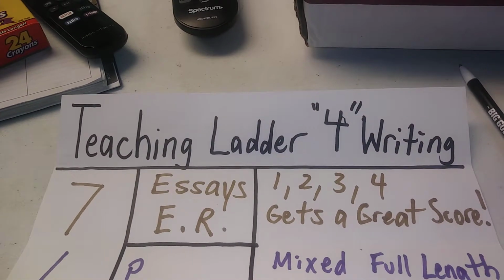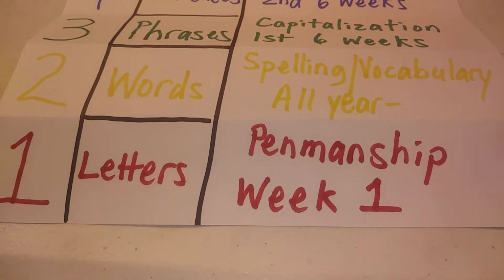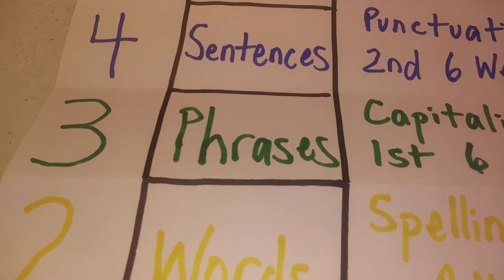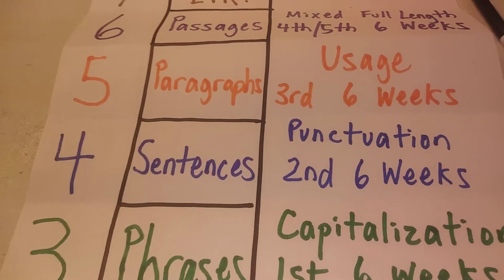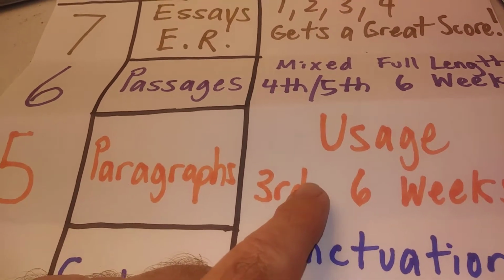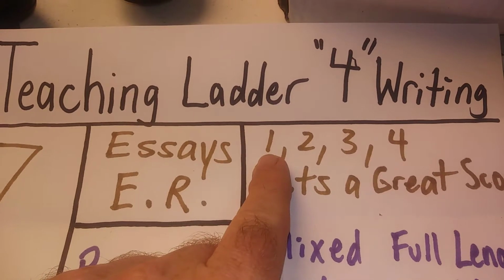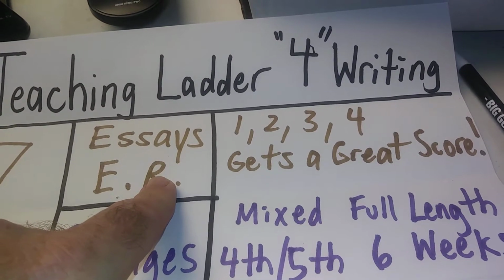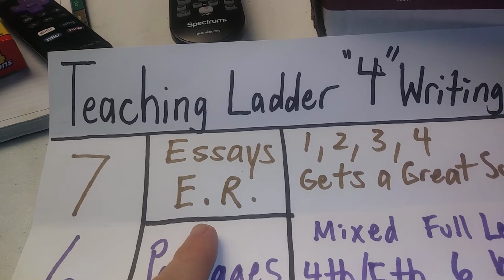Writing with SWAG Scaffolding/Supporting Writing Across Grades from the Bottom of the Ladder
You may have heard of the word SWAG, but I would like to use it in this video as an acronym that stands for several things!
Scaffolding Writing Across Grades - Building TO rigor at the beginning, not STARTING with it
Supporting Writing Across Grades  Doing Writing in ALL grades, not just those that are tested
Subject Writing Across Grades/|Genres  Holding students accountable for writing in all subjects
Specific Writing Across Grades  - Answering/explaining open ended questions about Topics
Sentence Writing Across Grades - Requiring students to write responses in complete sentences
Spelling Writing Across Grades -  Teaching students spelling vocabulary, dictionary skills

This video goes through the steps of how to teach writing to students who might have fallen through the cracks and have gaps in their ability to edit, revise, or write essays.
Most of you have P.E., but hardly any of you have kids who can read entire passages and/or write complete essays without a lot of guidance or direction.

Use this ladder as a guide on how to scope and sequence your lesson plans by starting at where your students are at and going up the ladder from there. Each step shows a time stamp of where you can find that level of the ladder and the suggested order of your timeline this coming year if you are teaching 4th, 7th, 9th, or 10th grade. YES, we still have one year left of testing in stand alone writing!

1:20 Step One: Letter level:   Penmanship -   formations/rules
One of the nine reasons for getting a zero each year is because of indecipherable or illegible handwriting!

2:04  Step Two:  Word Level:  Spelling and vocabulary   taking the right picture  (All Year)
Every week in every subject your students should be building their vocabulary along with their ability to spell one to multi syllable words.  They should also be constantly learning how to navigate both the dictionary and thesaurus.  FYI:  24,000 students in Texas from 4th grade got a zero on the essay last year because they didn't know what the word "invention" meant in the prompt.  That means that many schools are not teaching enough science BEFORE 4th grade AND that they didn't  know how to look it up in a dictionary.

3:20  Step Three:  Phrase Level - Capitalization Rules, sentences, and passages (1st six weeks)
This can be practiced every day in all subjects that require students to write their name, teacher, school, date, and subject at the top of each paper!  You don't have to write complete sentences to learn many capitalization rules.

4:37  Step Four:  Sentence Level -  Punctuation rules, sentences, and passages  (2nd six weeks)
Every sentence is like a street with yellow caution signs called commas, apostrophes, contractions, colons, and semi-colons.  At the end of every sentence and street are red stop signs called periods, exclamations, and question marks.

5:39  Step Five:  Paragraph Level  - Usage rules, sentences, and passages  (3rd six weeks)
Once your students can handle subject verb agreement, singular vs. plural subjects, simple vs. compound subjects, past, present, future, simple, and compound predicates, dependent clauses and compound sentences, they are ready  for usage.  That usually requires the ability to read several sentences.

6:35  Step Six: Passage Level -  Mixed Full Length Passages  (4th & 5th six weeks)
For students who are still struggling with reading and comprehension, you might have them focus on reading the questions first in both editing and revising.  The majority of the questions are only about one or two sentences in the passage.  Differentiate your instruction and expectations based on the weaknesses of each student.  It's sort of like a doctor giving different prescriptions to each patient, not the same one to everyone.

7:01  Step Seven  Essay Level   Focus on Quality over Quantity
Essay Timeline Suggestion One:
1st six weeks:  One essay
2nd six weeks:  Two essays
3rd Six weeks: Three essays
4th Six weeks: Four essays
5th Six weeks: Five Essays

Essay Timeline Suggestion Two:
1st essay 6 weeks
2nd essay 5 weeks
3rd essay 4 weeks
5th essay 3 weeks
6th essay 2 weeks
Rest of year:  Maximum one essay a week

Practically every single school that requires an entire essay  a week from the very beginning of the year or in the first semester for that matter ends up getting mostly zeroes, ones and twos from each reader in April.   You can tell based on the state average each year in 4th and 7th grade.  65% to 75% of the essays get those 3 scores from each reader.

If you like the scope and sequence of this video and the order mentioned above, you will love using my DEAR DOC ELAR Writing Binder.  It follows the exact sequence mentioned in the video and description.